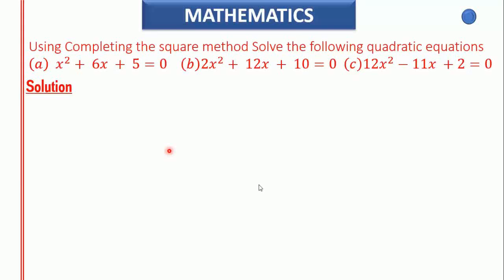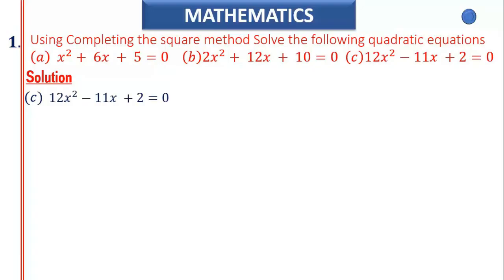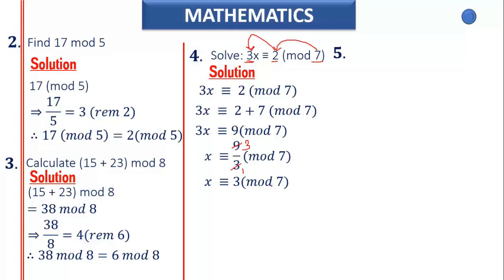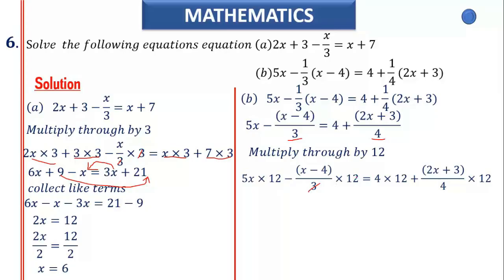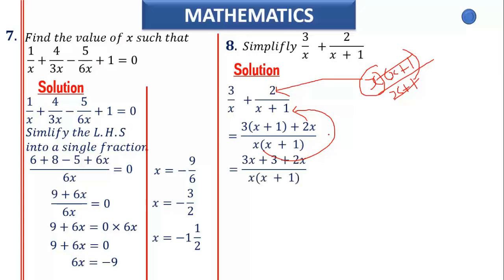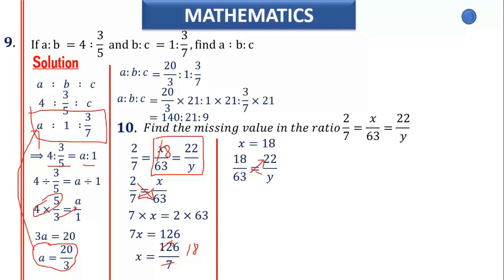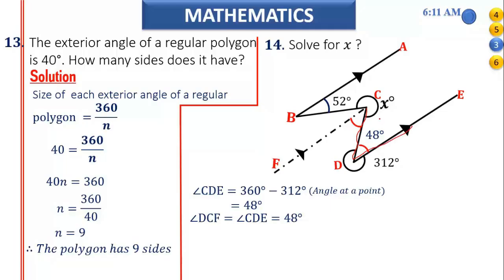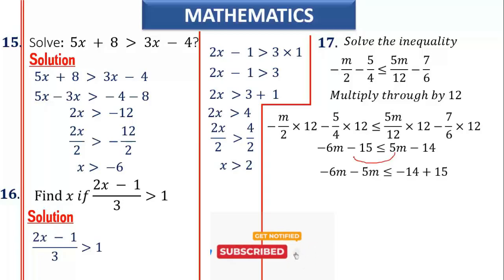QUESTIONS AND ANSWER SERIES 1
This video contains questions with detailed solution covering the topics
* Plane Geometry
* Ratio
* Modular Arithmetic
* Linear Inequalities
* Algebraic Fraction